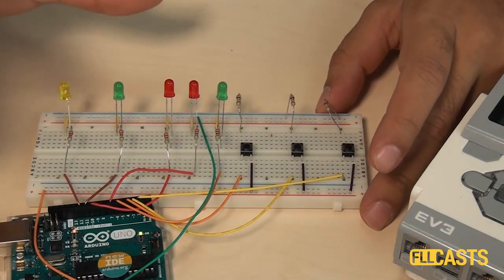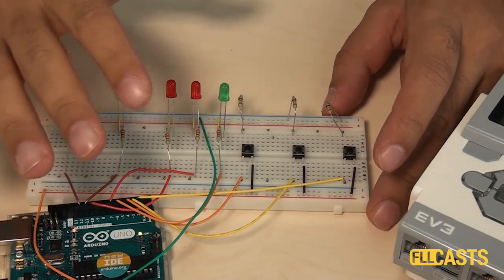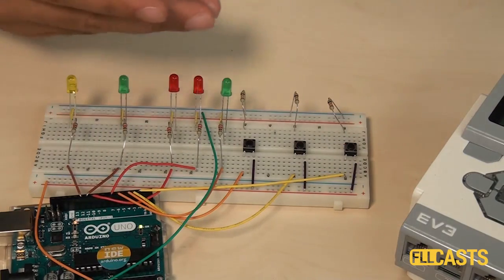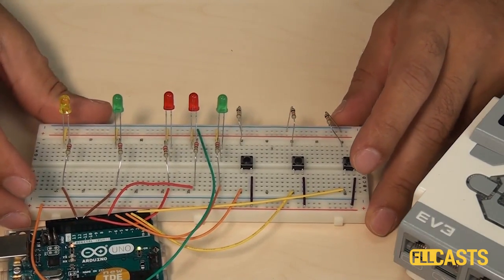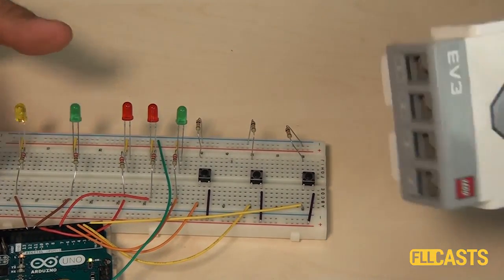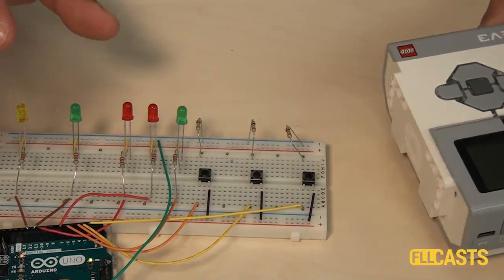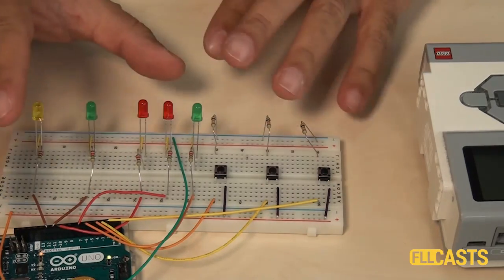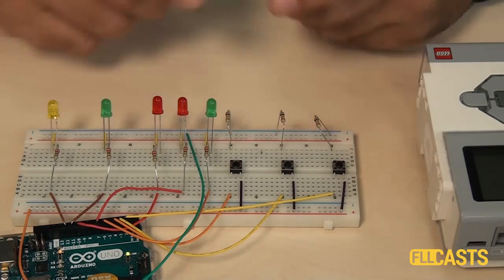Arduino Basic Course. Who is it for?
Episode #304
This is a course for beginners, but the tasks would be interesting and for more intermediate students. We do not expect any previous knowledge from you except for how to divide number and use a computer.